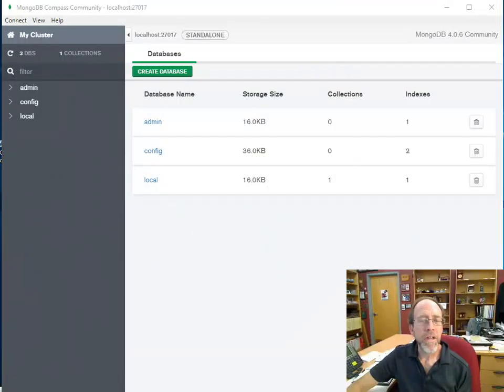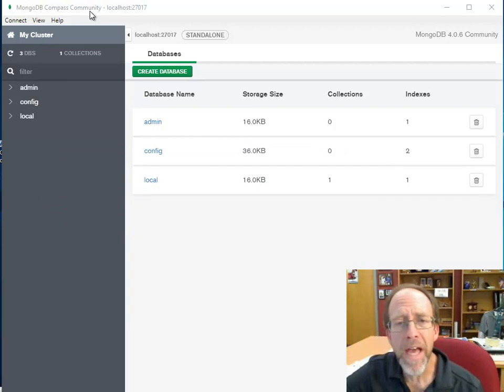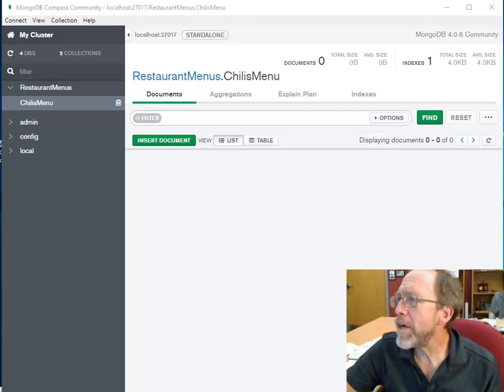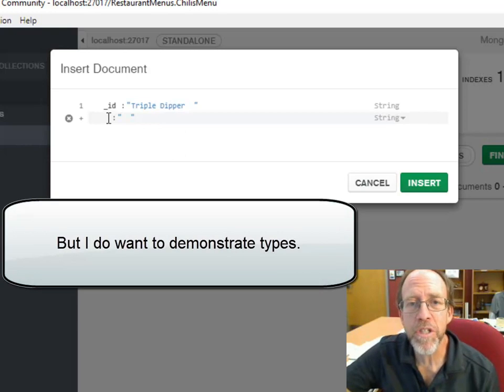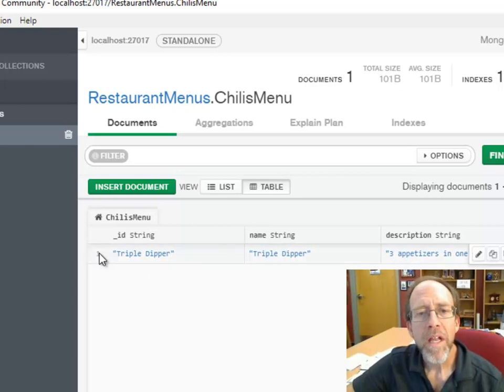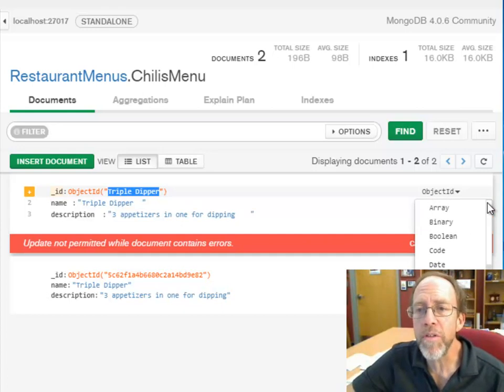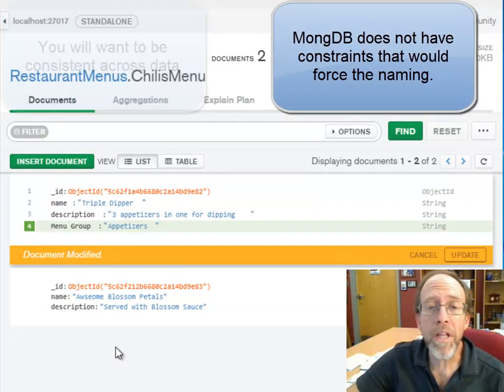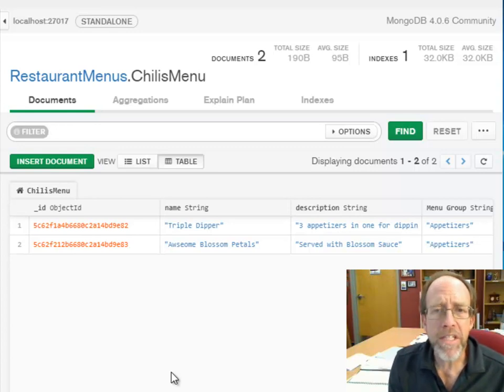Getting started with MongoDB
A short video to get you started using MongoDB and Compass to create NoSQL Databases.